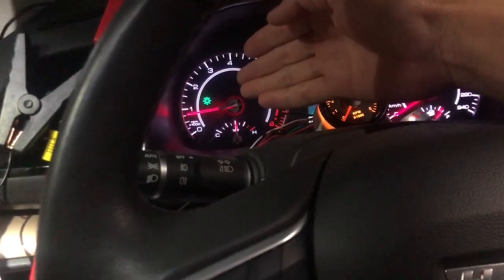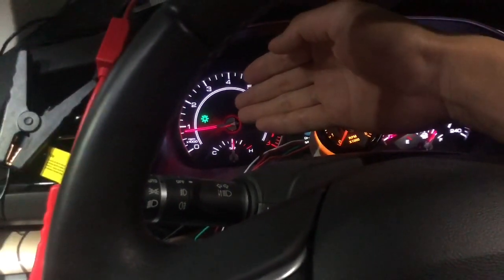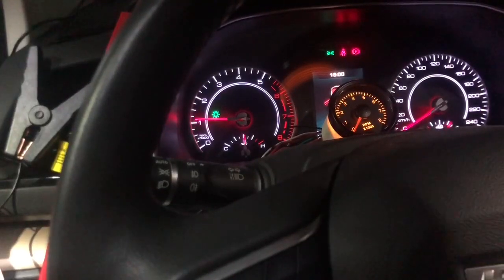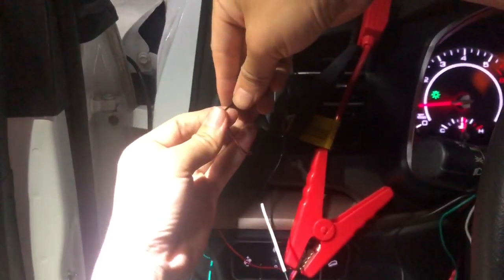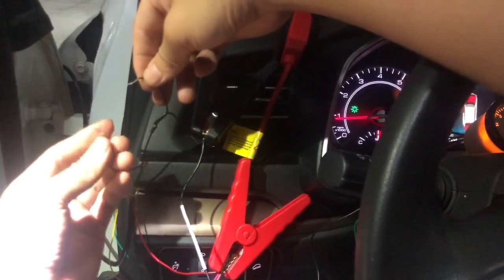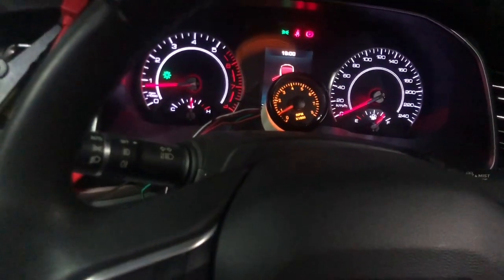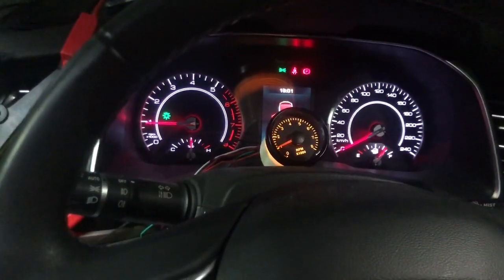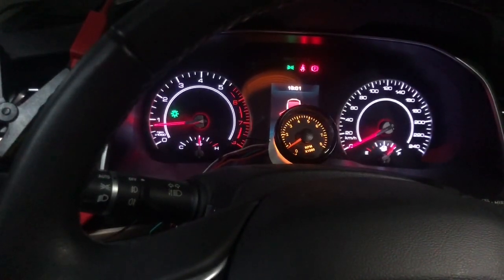DR01 DR02 testing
1. How does it work?
It senses magnet signal change when vehicle original alternator is running, then then output 9v pulse for all types of Tachometer/RPM Gauge

2. Features & Specifications:
- Compatible with all types of Diesel/Gasoline Engine
- Easy Installation, no breaking cable, no need CANBUS/OBD
- Output TACH ratio: 4pulses/round
- IP67 Waterproof
- Mini Size with Play & Plug design
- Power supply: 9-36V DC